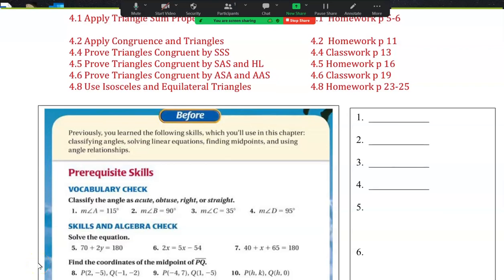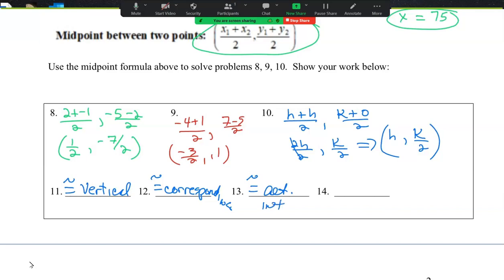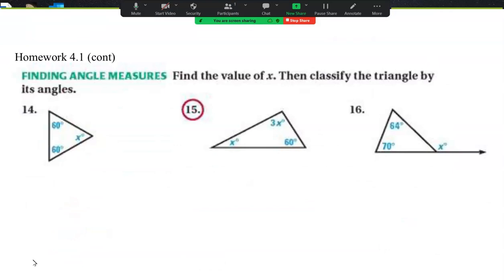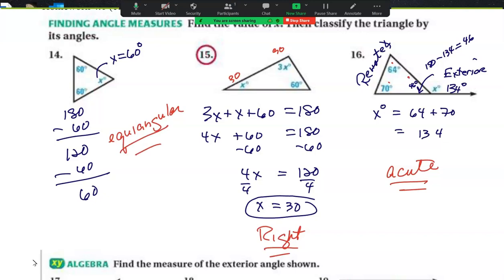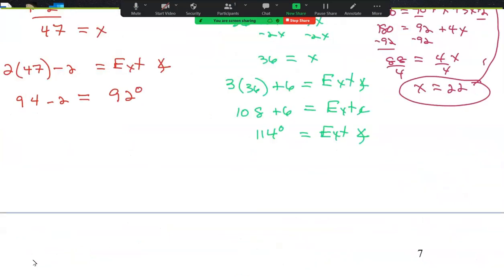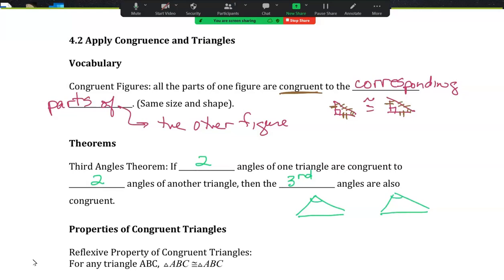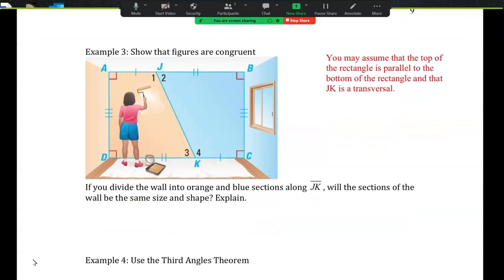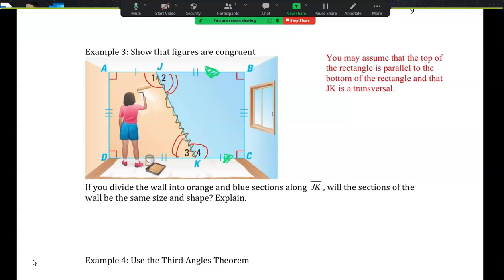Ryken Geometry 4 1 hw and notes for 4 2